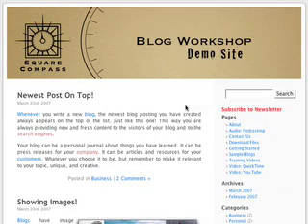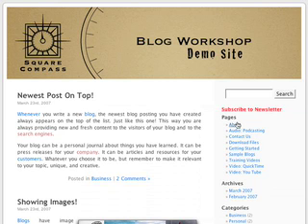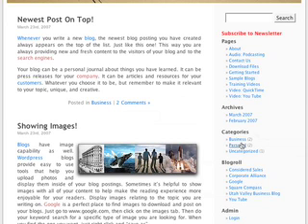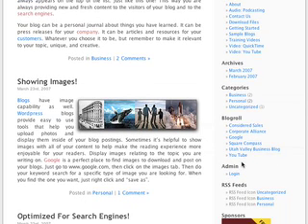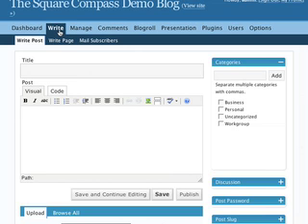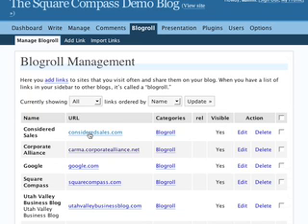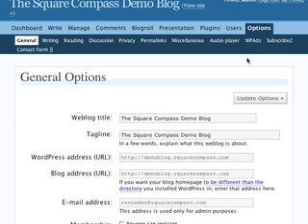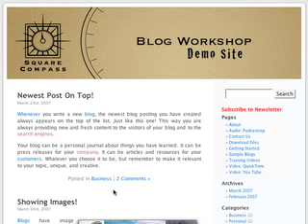ListPipe™ How To Introduction to Wordpress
How to introduction to wordpress blog hosted by ListPipe, a Square Compass technology.